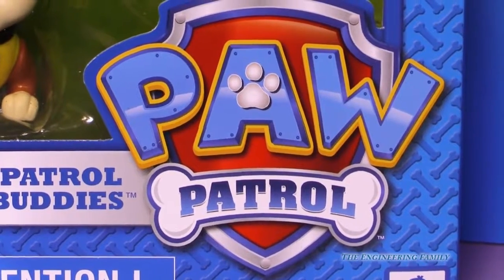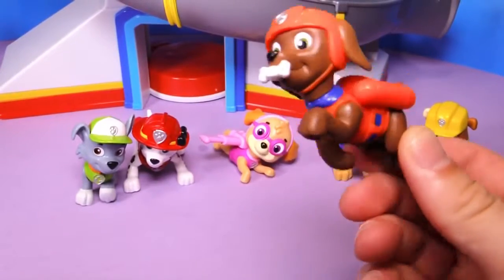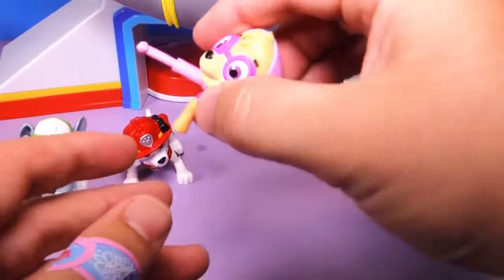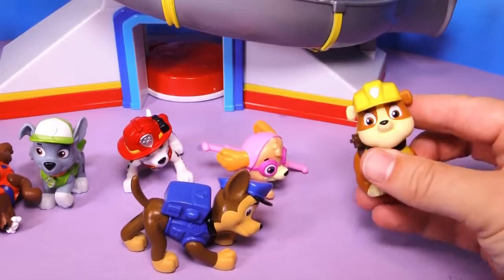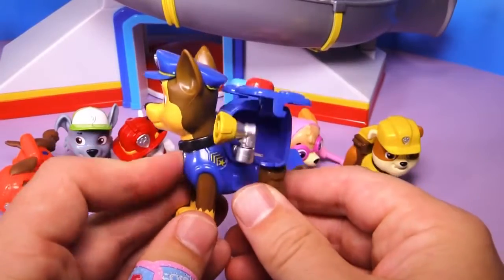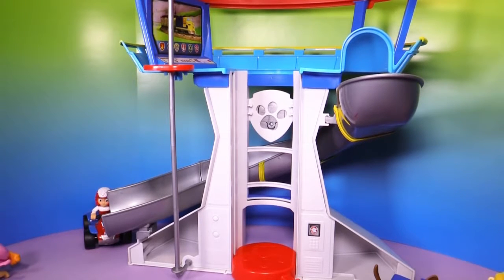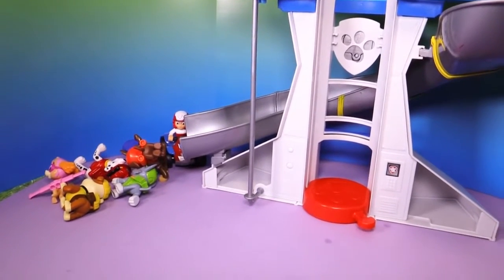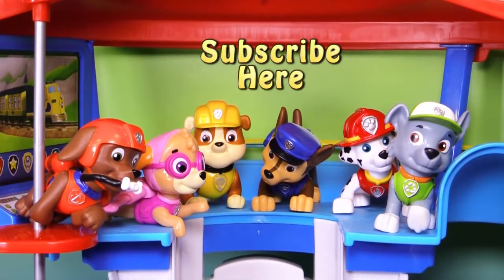PAW PATROL Nickelodeon Paw Patrol Pup Buddies Pack Video Toys Unboxing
Nickelodeon Paw Patrol has quickly become a favorite of kids everyone. The show focuses on a group of helpful Pups! In this video we review the Paw Patrol Pup Buddies Pack. This set comes with all of your favorites from Nickelodeon Paw Patrol characters like Ruble, Chase, Skye, Zuma, Marshall, and Rocky.

This Paw Patrol YouTube video features the Paw Patrol team and the starwberry shortcut car, the Jack and the Never Land Pirates Pull Back Ship, and the Peppa Pig Grandpa Train.

Make sure to watch some of our other super cool Nickelodeon Paw patrol Youtube  Toy Videos!